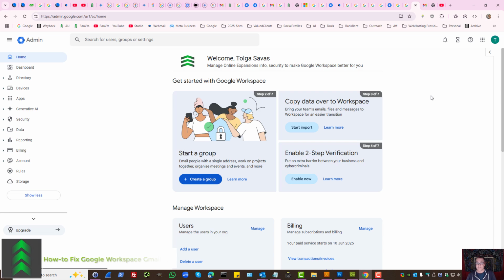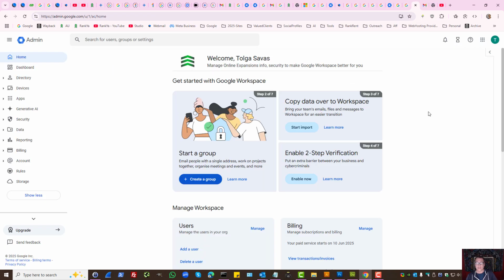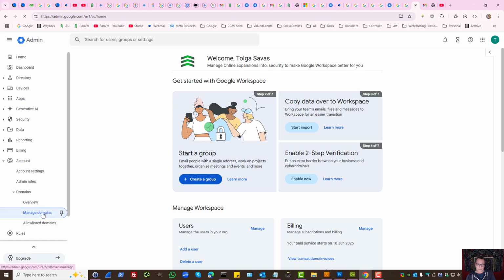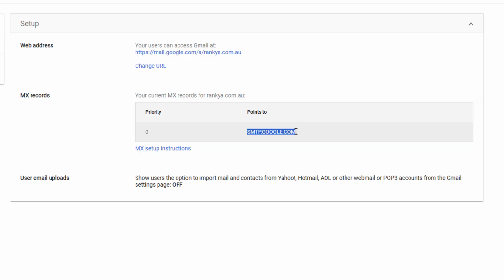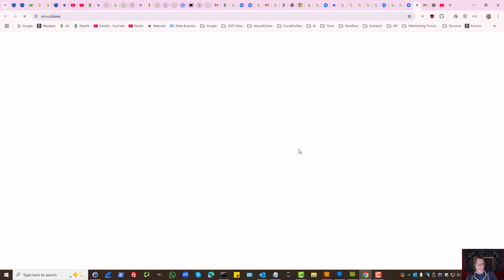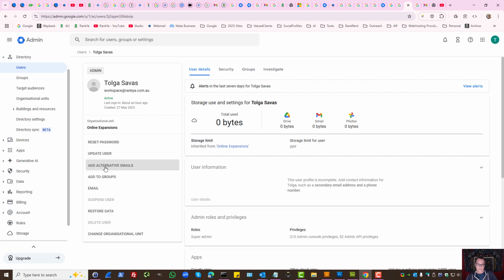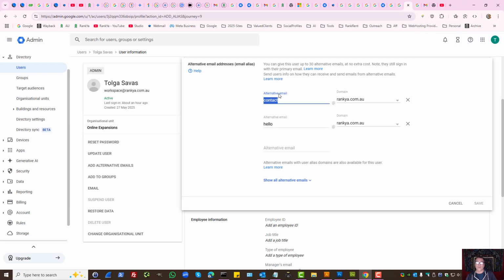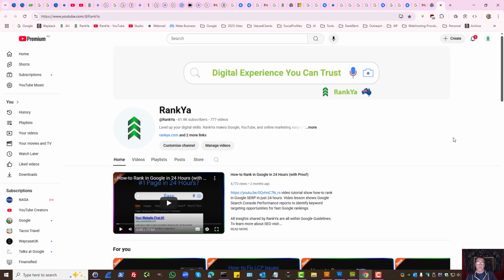How-to Fix Google Workspace NOT Receiving Emails Issue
video tutorial for fixing email message send/receive issues in Google Workspace Gmail.